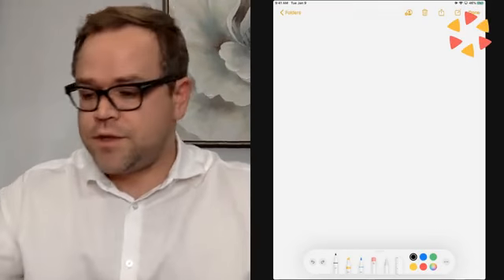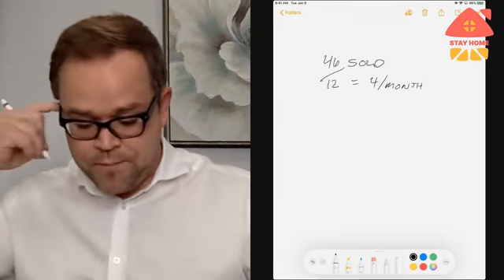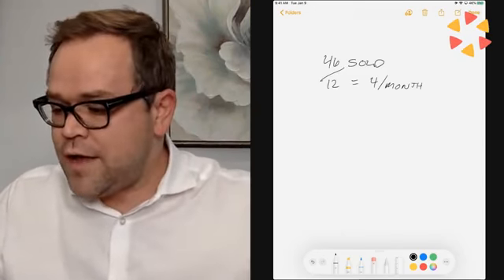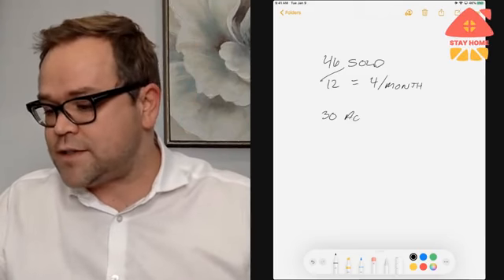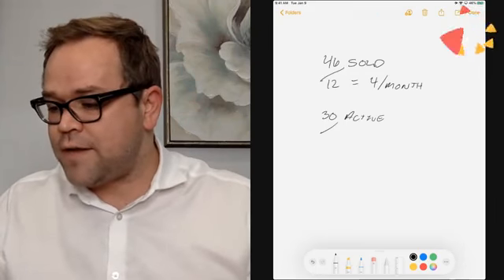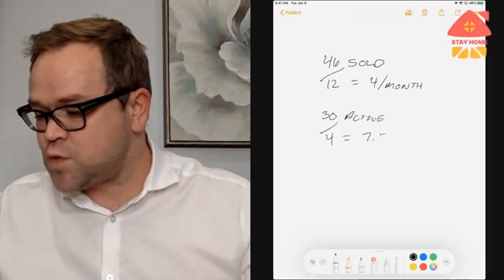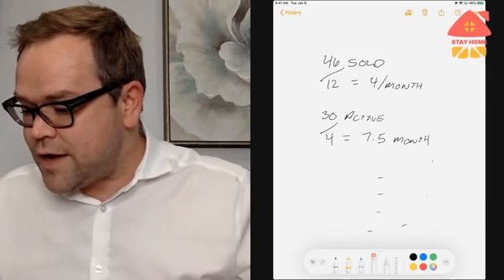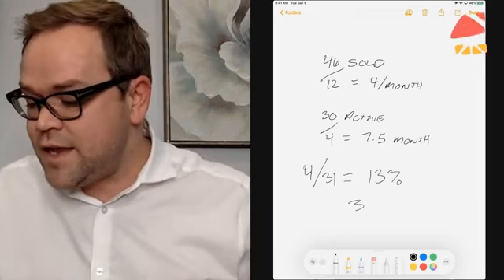What is The Absorption Rate in New Orleans And What Are My Odds of Seling?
The absorption rate is simply the current rate at which properties are selling in a specific area. Granted, the rate is going to be different all over New Orleans. That is why I was very specific in the area that I selected for the example and didn't just use all of New Orleans. I started by looking at how many properties sold within the past 12 months and dividing it by 12. This will give you the average of how many properties are selling per month. From there, I looked at how many properties were currently on the market. I simply divided the number of properties for sale and the average sales per month to calculate the absorption rate. For calculating the odds of selling in the next 30 days, I took the average sales per month and divided it by the current number of properties active on the market +1. This gave me a percentage of my odds of selling in the next 30 days.